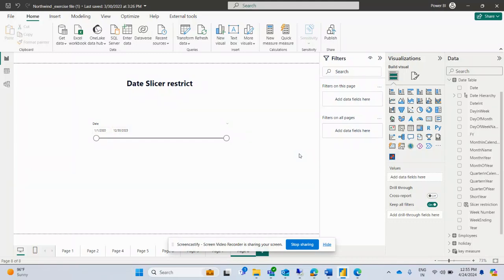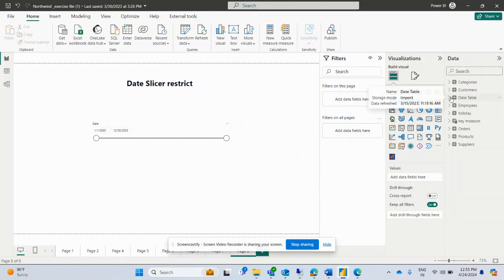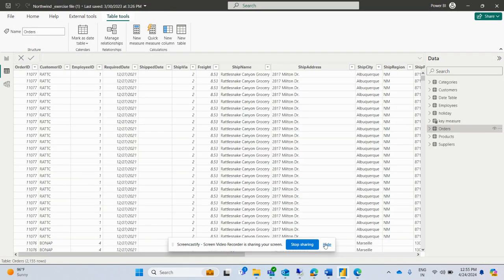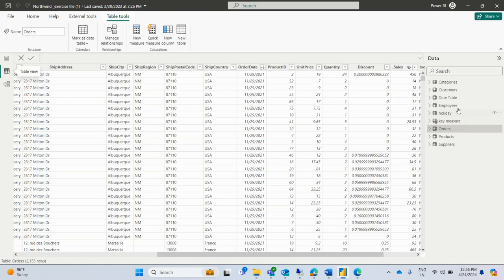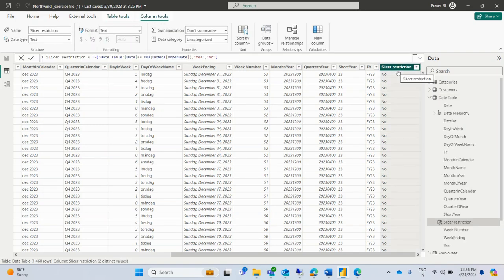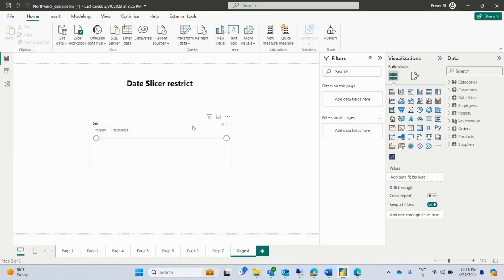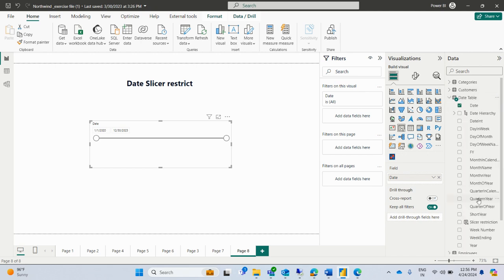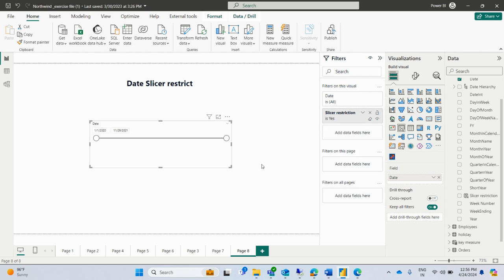Restrict the Date in the Slicers | By Rahul Prajapati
How to Restrict the Date in the Slicers?